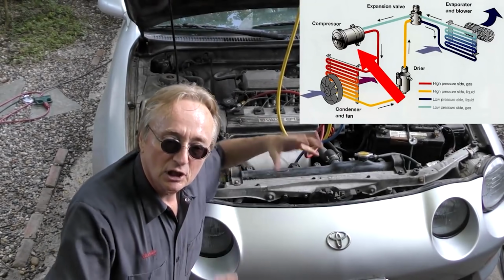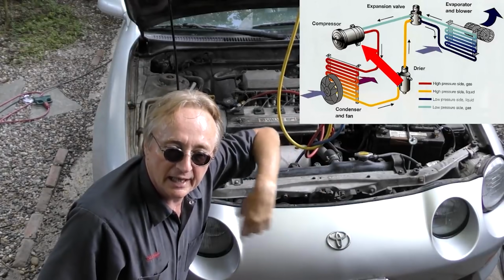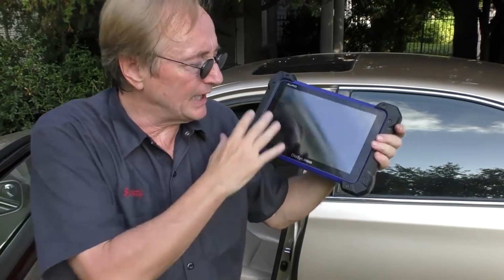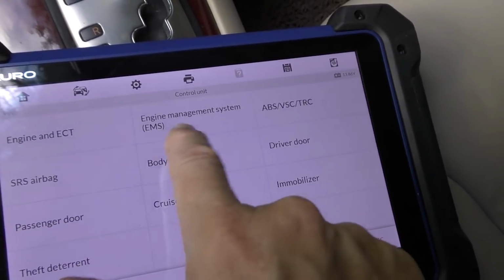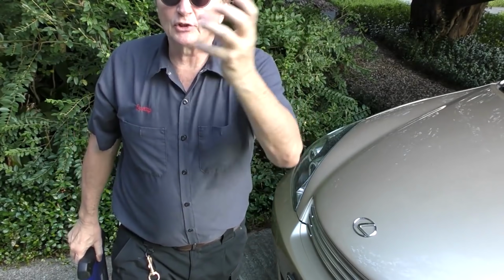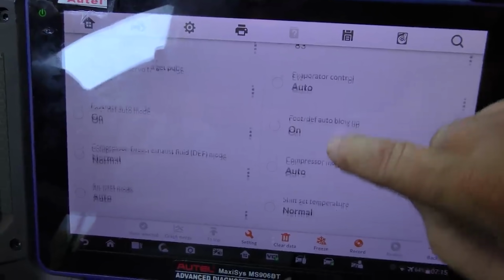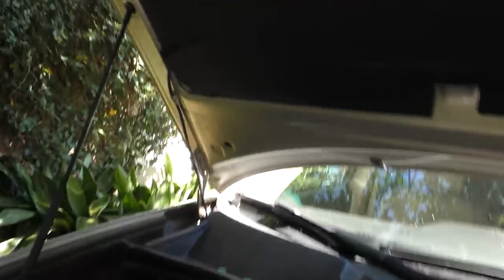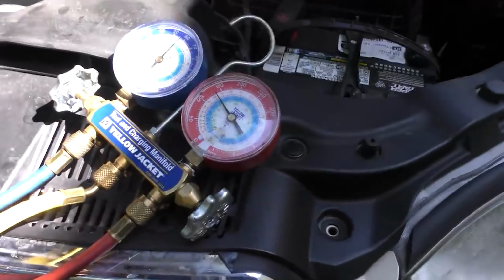Doing This Will Make Your Car’s AC Blow Sub-Zero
Doing This Will Make Your Car’s AC Blow Sub-Zero, DIY life hack and car repair with auto mechanic Scotty Kilmer. Car life hacks. How to fix car ac. Expensive ac system repairs. Car hacks that will save you thousands in ac system repairs. 5 minute life hacks to make your car ac system last as long as possible. Make your car's AC system last longer. AC system maintenance tips. Car advice. DIY car repair with Scotty Kilmer, an auto mechanic for the last 53 years.

⬇️Scotty’s Top DIY Tools:
1. Bluetooth Scan Tool
2. Mid-Grade Scan Tool
3. My Fancy (Originally $5,000) Professional Scan Tool
4. Cheap Scan Tool
5. Dash Cam (Every Car Should Have One)
6. Basic Mechanic Tool Set
7. Professional Socket Set
8. Ratcheting Wrench Set
9. No Charging Required Car Jump Starter
10. Battery Pack Car Jump Starter

1. Bluetooth Scan Tool
2. Cheap Scan Tool
3. Professional Socket Set
4. Wrench Set
5. No Charging Required Car Jump Starter
6. Battery Pack Car Jump Starter

►Here's our weekly video schedule:
Tuesday: Auto repair video
Wednesday: Viewers car mod show off
Thursday: Viewer Car Question Video AND Live Car Q&A
Friday: Auto repair video
Saturday: Second Live Car Q&A
Sunday: Viewers car show off